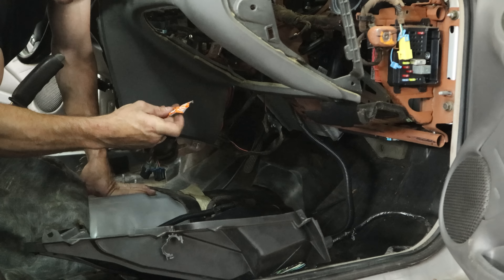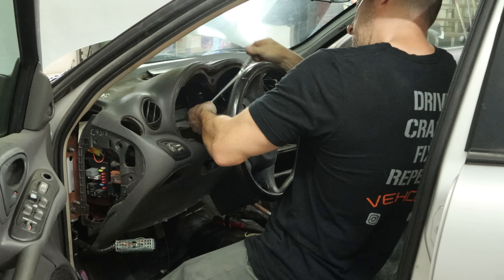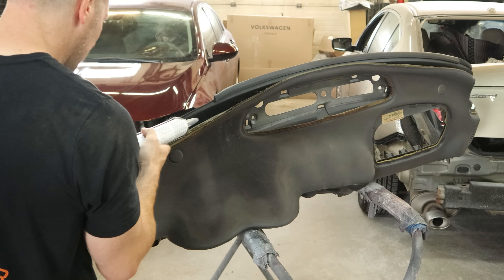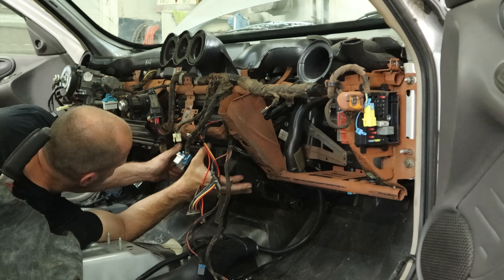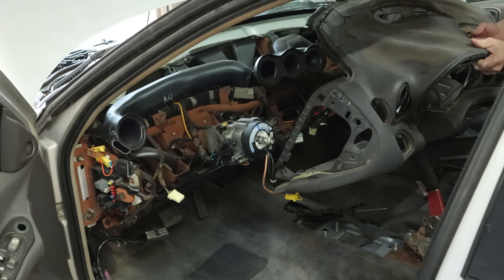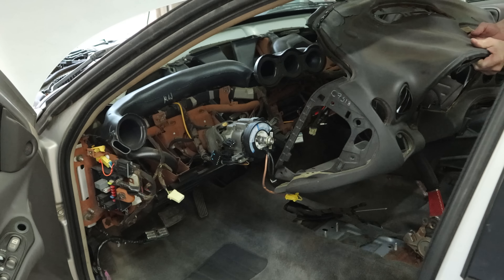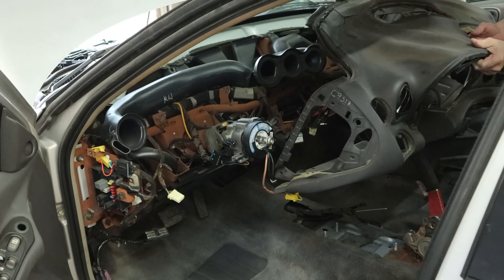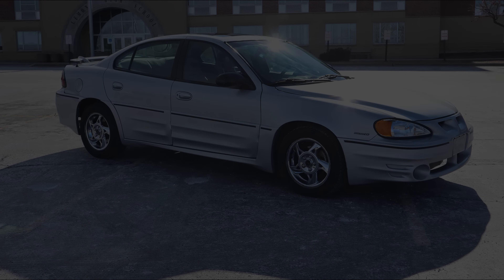How to replace a heater core on a Pontiac Grand Am and similar models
Today I will show you what it takes to change the heater core on a 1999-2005 Pontiac Grand Am.  It is the same for any trim level, GT or SE.  It is also a similar procedure if you are working on a 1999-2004 Oldsmobile Alero, 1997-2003 Chevrolet Malibu or 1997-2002 Oldsmobile Cutlass.  It is not as bad as I was expecting but it does require some uncomfortable working positions.  Let's get into it!